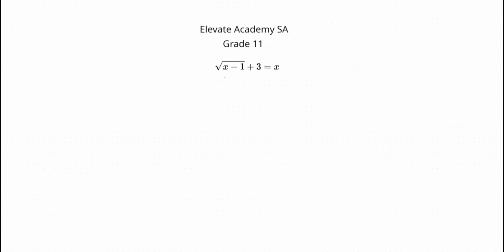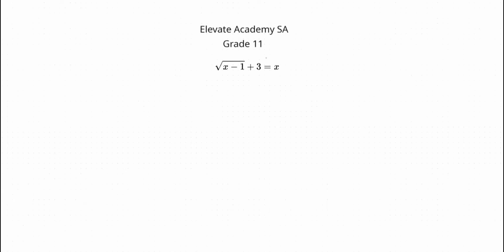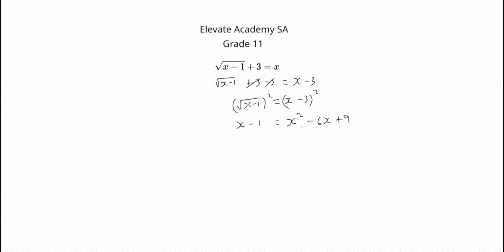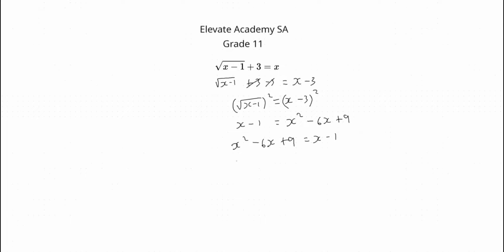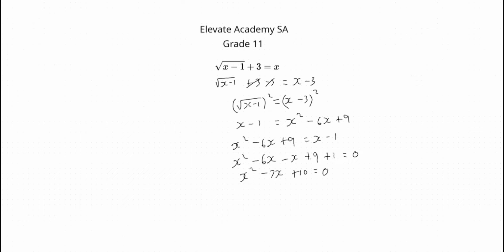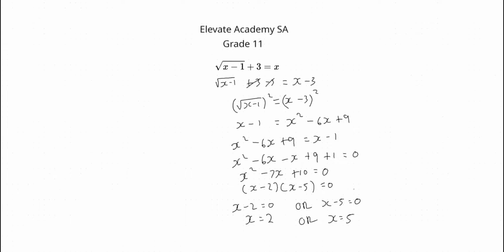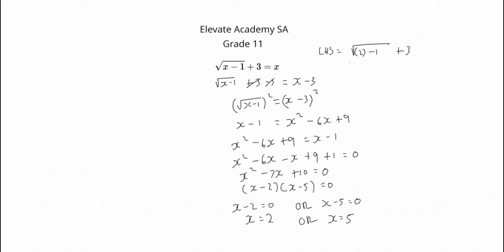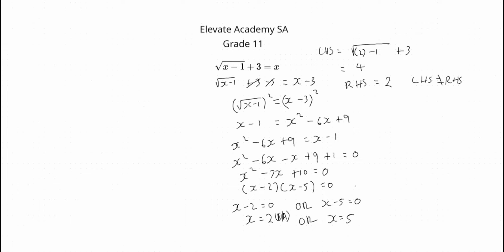Random Past Question Ep2 Grade 11 Algebra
Welcome to Episode 2 of our new series: Random Past Paper Questions! 🎲✍️

In this series, we stop cherry-picking the easy stuff. I pick past exam questions from different years and topics. Join me as I solve these questions from scratch, explain and show you exactly how to tackle problems when you aren't sure what's coming next.

In this video, we cover:

A Grade 11 Algebra question.

🎓 NEED PRIVATE TUITION?

Struggling with a specific topic or need consistent support to get those distinctions? I offer professional tutoring to help you succeed.

🚀 1-on-1 & Small Class Lessons Available
📚 All Subjects and All Grades

Don't wait until the day before the exam to start preparing. Secure your spot today!